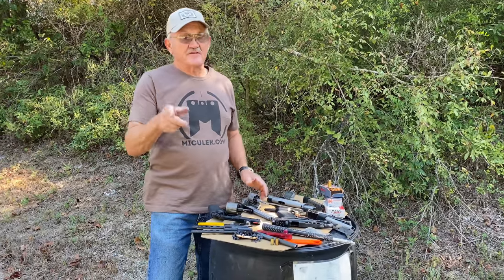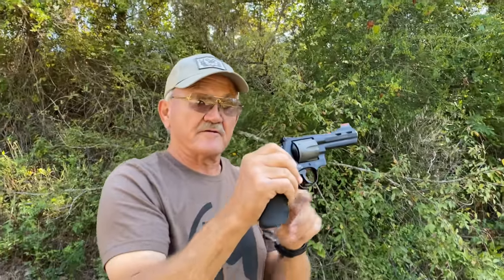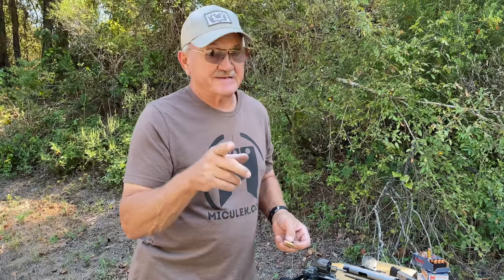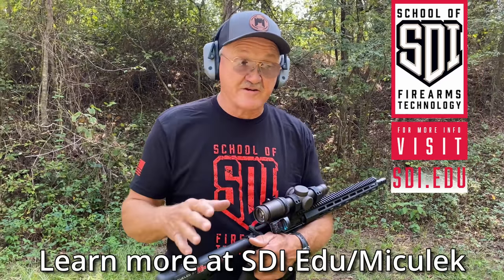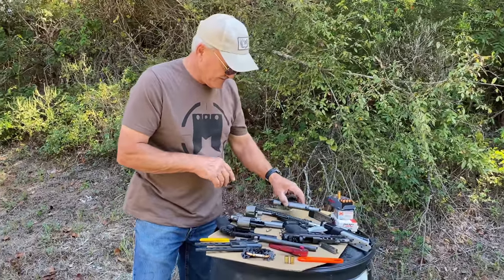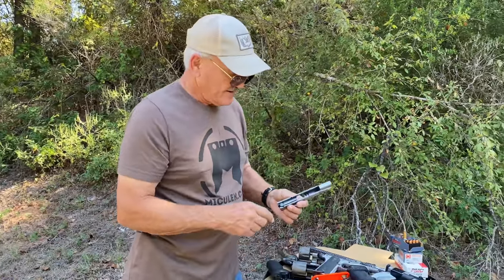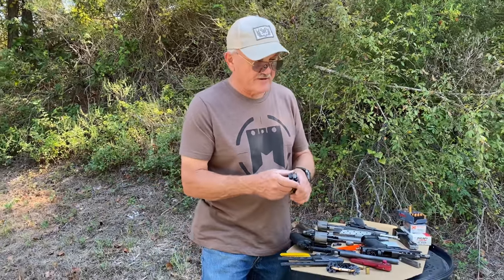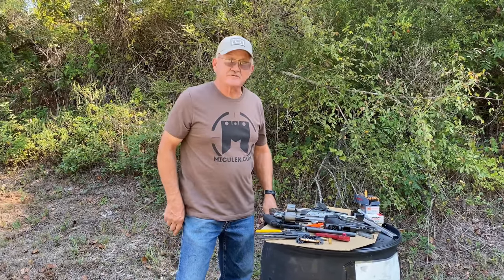Jerry talks malfunctions Pt 1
Malfunctions are just a part of range life.  Jerry talks about some of the more common issues and some quick tips!